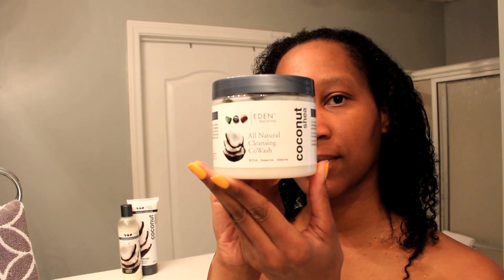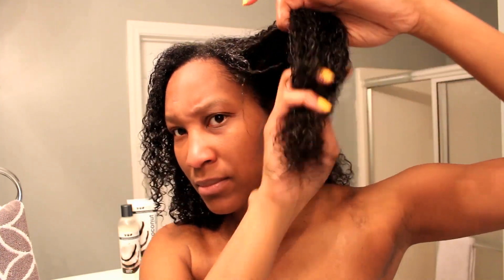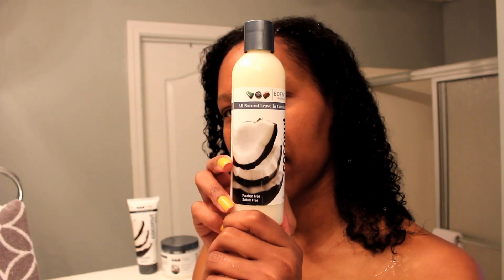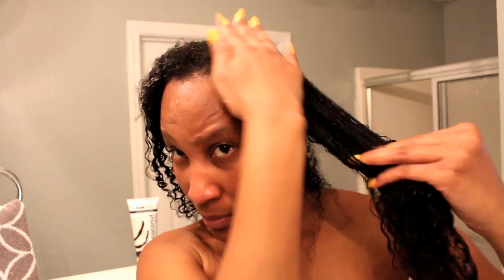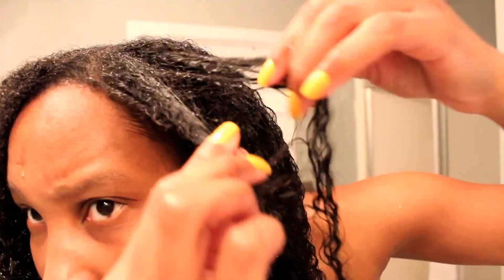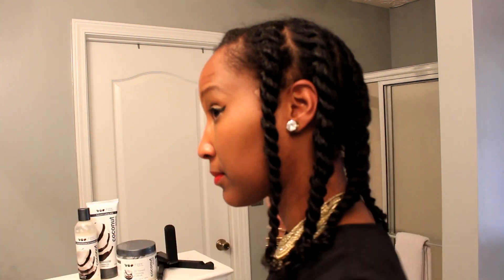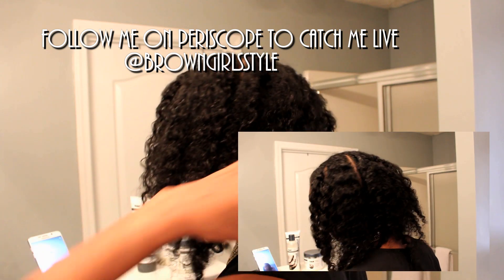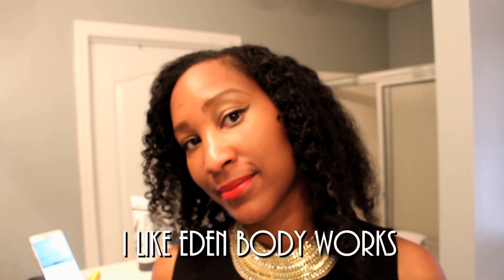Twist Out with Eden Body Works | Natural Hair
Flat Twist Out Tutorial with Eden Body Works products!

{If there is a sale on the site, this code will not work and it cannot be combined. The better deal will always be the one applied.}

Brown Girls Style™ A Che' & Shaunic
We INSPIRE you to CREATE and SHINE!™